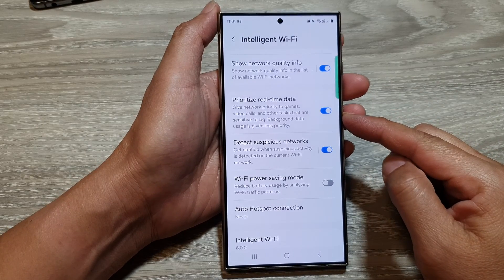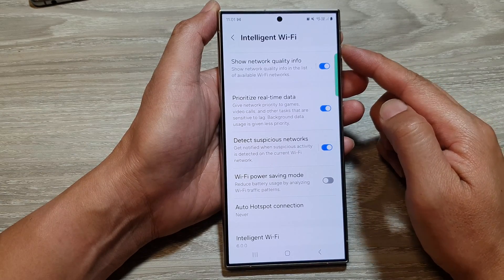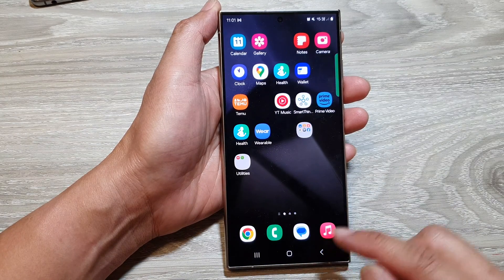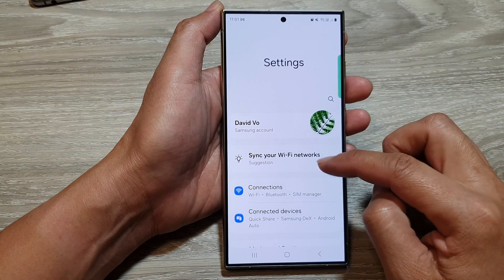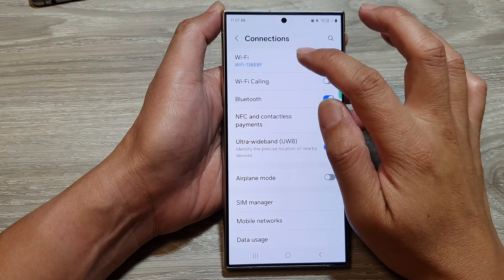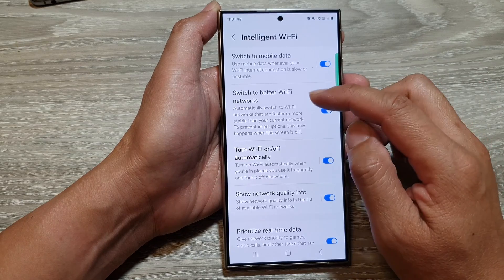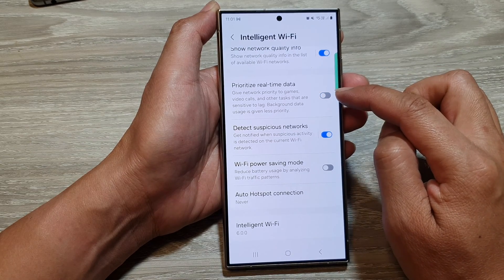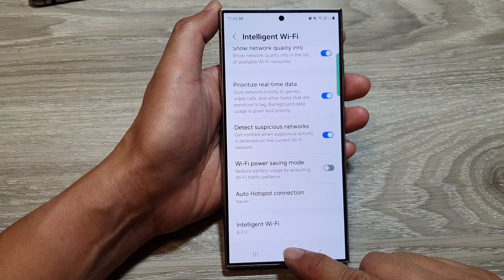Galaxy S24/S24+/Ultra: How to Enable/Disable Prioritize Real-Time Data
In today's tutorial, we'll guide you through the steps to enable or disable the "Prioritize Real-Time Data" feature on the Samsung Galaxy S24, S24+, or Ultra. Whether you're looking to optimize your device for real-time applications or conserve data for specific tasks, this feature offers a valuable level of control. Join us as we provide step-by-step instructions for this advanced setting.